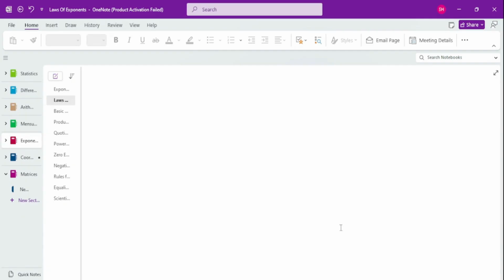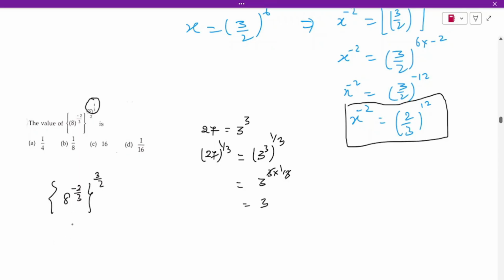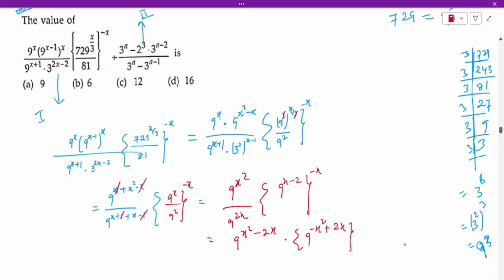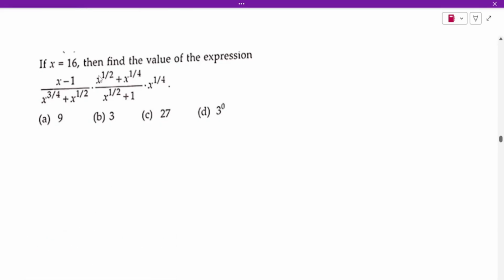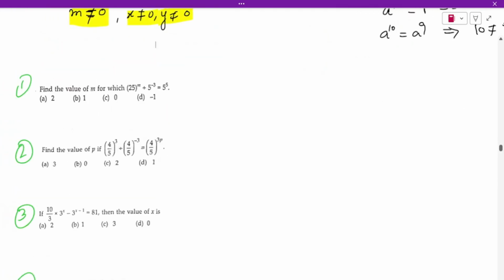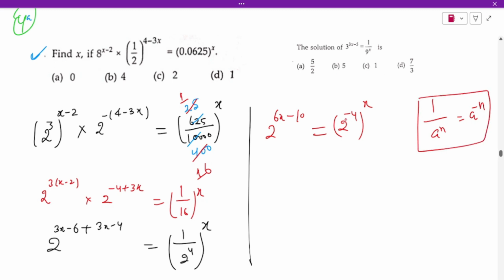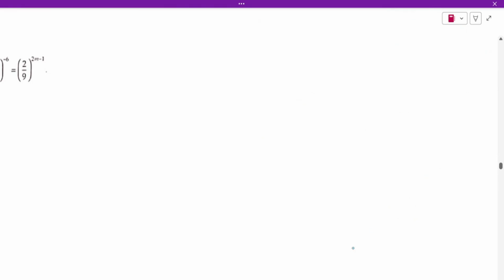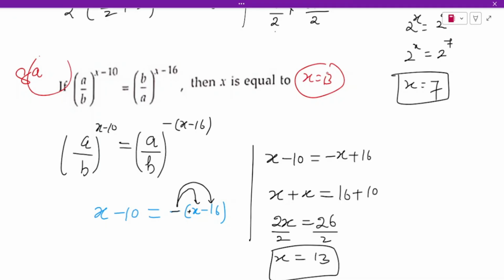Exponents Problem Masterclass: Basic to Advanced Questions | Equality of Powers Explained| Class 7/8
🏆 Time to apply the rules! Welcome to Lecture 3: The Exponents Problem-Solving Masterclass! 🏆
This lecture is dedicated to mastering the application of all the Laws of Exponents you learned in Lecture 2.
Designed for Class 7 and 8 students (CBSE, ICSE, Gulf Curricula), this session will boost your confidence and problem-solving speed.

What You Will Master in This High-Value Session:
Basic Practice Questions: Quick fire rounds to reinforce all 6 laws (Product, Quotient, Negative, Zero, etc.).
Moderate Questions: Multi-step problems that require applying two or more laws simultaneously.
Tough/Challenging Questions: Complex expressions often seen in competitive exams and advanced school papers.
Equality of Exponents: A crucial concept where you equate two exponential expressions.
Solving for Unknowns: Problems involving finding the value of an unknown variable (like $x$ or $n$) in an exponential equation (e.g., $2^x = 128$).💡

Key Takeaway: By the end of this lecture, you'll be able to tackle any question on Exponents and Powers, turning complex problems into simple steps!

Lecture 2: Master All 6 Laws of Exponents (Product, Quotient, Negative Exponents)

Lecture 3 (This Video): Problem Solving, Challenging Questions & Equality of Exponents

Lecture 4: Expressing Large Numbers in Standard Form & Final Advanced Review

Relevant Search Topics:Solving exponents questions, tough questions on laws of exponents, basic to moderate exponents problems, equality of exponents, finding unknown in exponents, solve for $x$ in exponential equations, advanced exponents class 8, application of laws of exponents, mixed problems on exponents, CBSE challenging questions, ICSE tricky exponents.